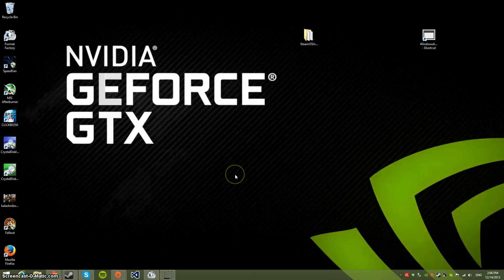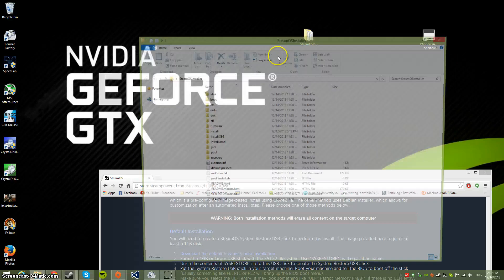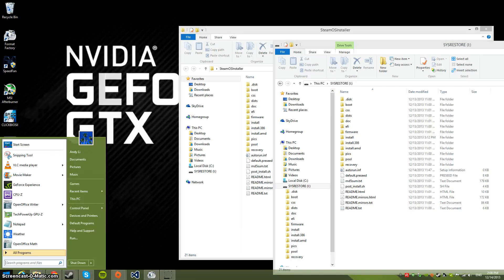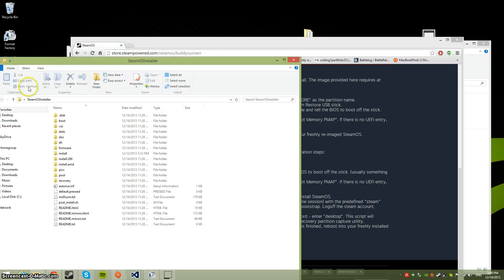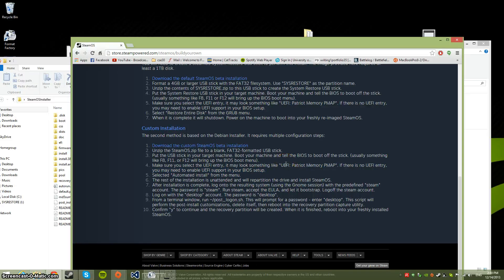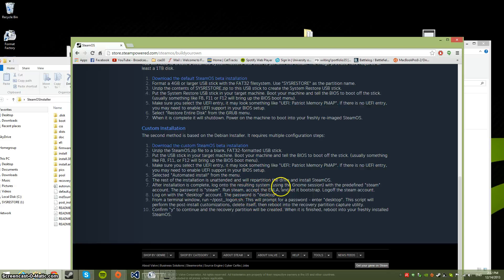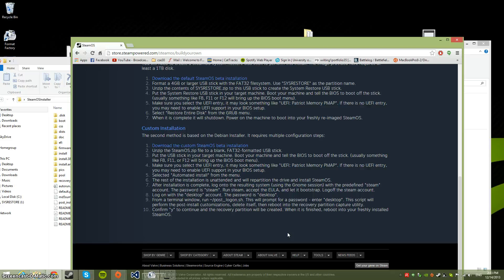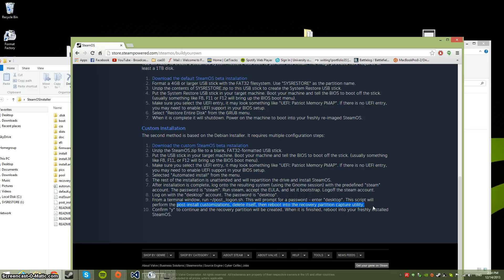HOW TO INSTALL STEAM OS.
Watch the whole video to understand how I did it.